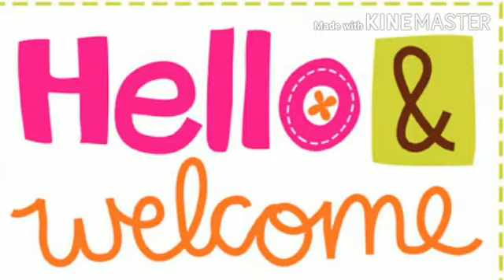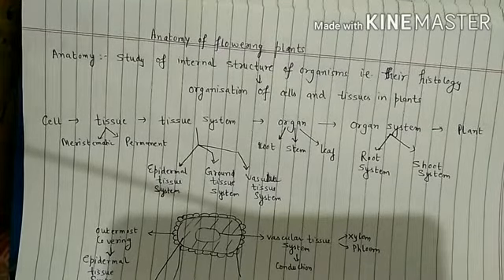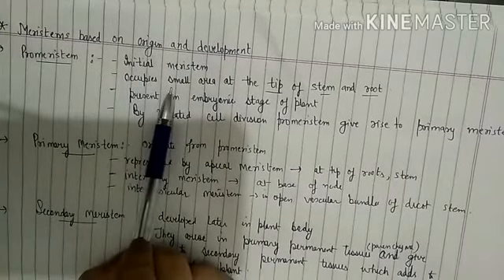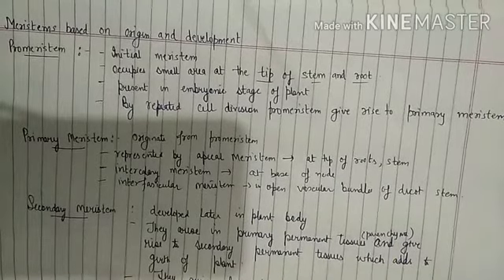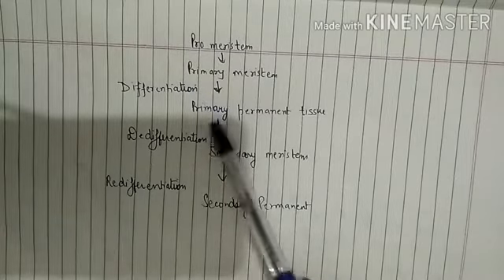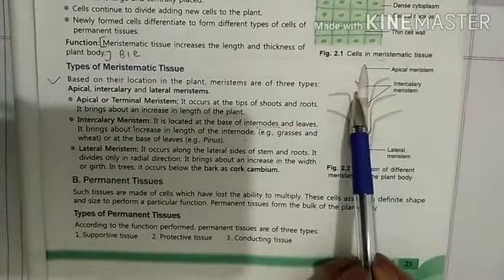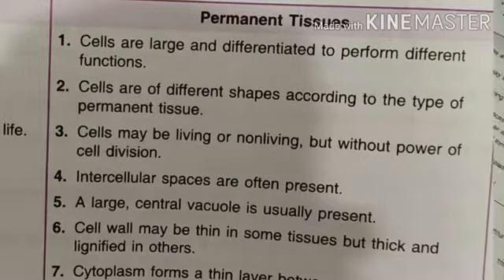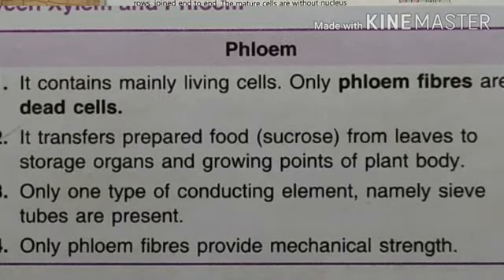Anatomy of flowering plants ( part 1) class 11 Biology ISC